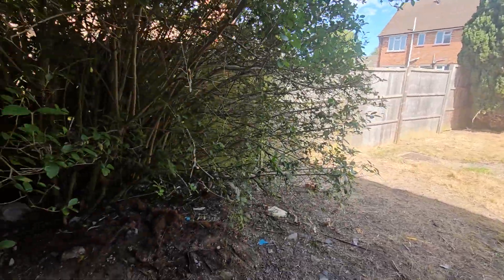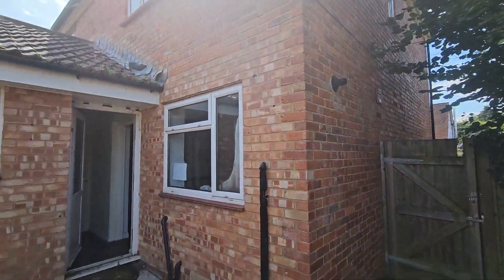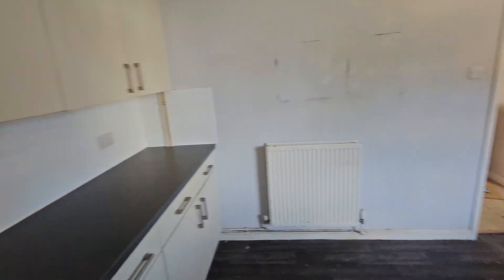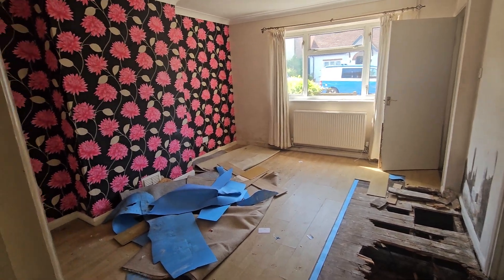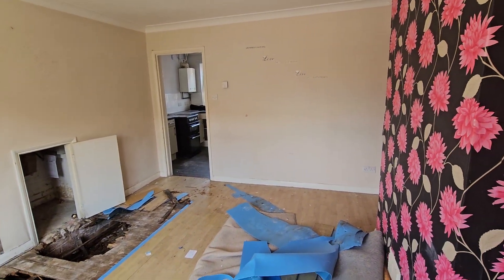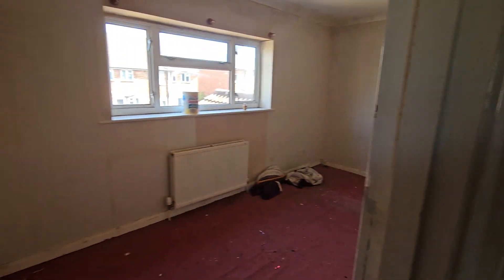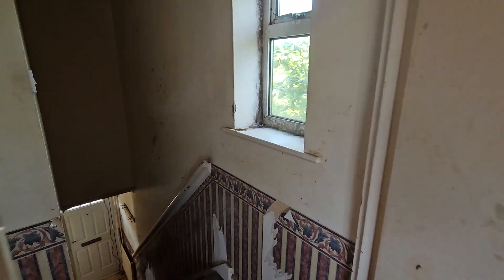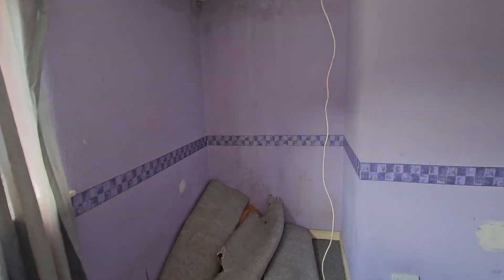44 Bowen Road | Rusthall | Tunbridge Wells | Your Personal Estate Agent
UNDER OFFER: A fantastic opportunity to purchase a 2 bedroom semi detached family home situated in Rusthall, Tunbridge Wells. The property is in need of modernisation throughout but subject to the necessary consents there is lots of scope to further improve the property. Currently the property has 2 double bedrooms, family bathroom, living room and a kitchen with front, side and rear gardens with potential to extend or create off road parking.

Price: £295,000
Situation: VACANT

Please note opinions are my own. If buying the property it is advised for you to do your own due diligence when purchasing.